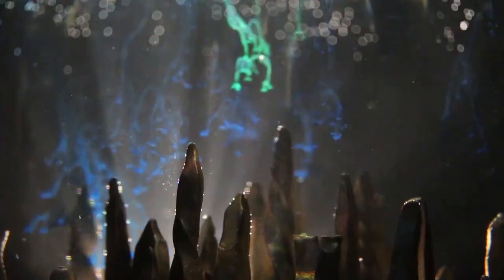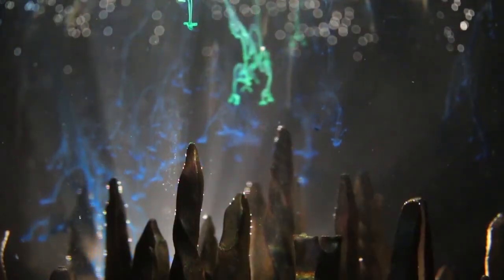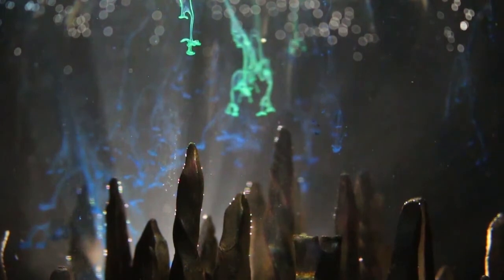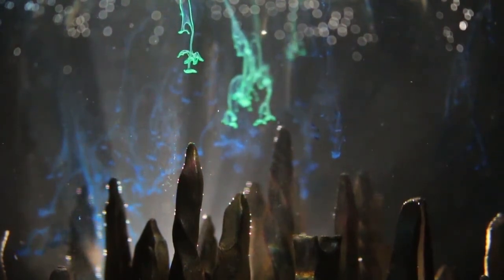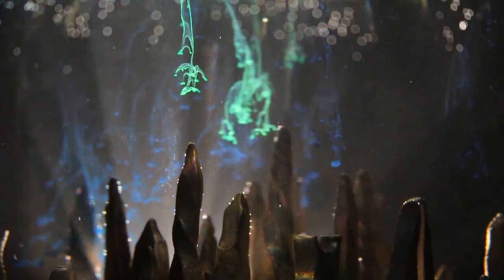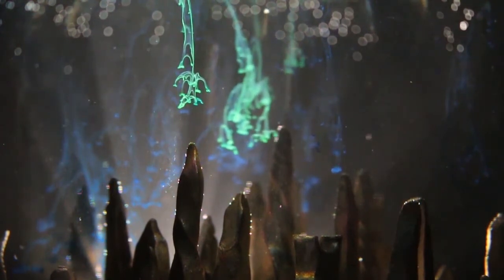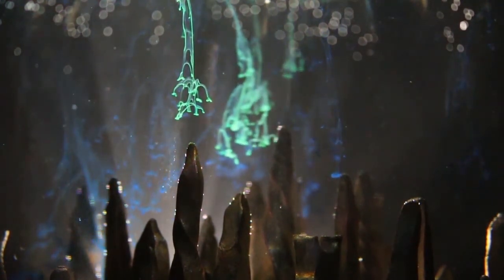Rapture - (Short Film)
[] A2 final for Art 2016.
With voices of Holdaway and O'Halloran.

Based off Ken Levine's BIOSHOCK series.

Created by Ryan Thomas O'Halloran  September 2016.